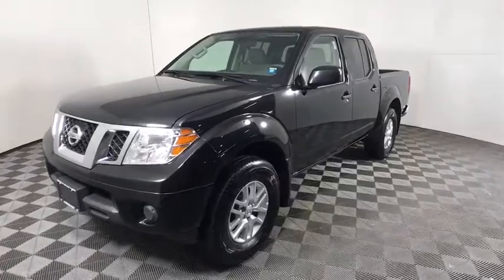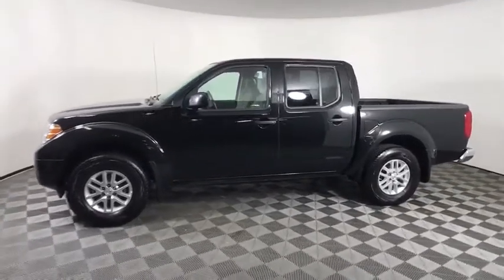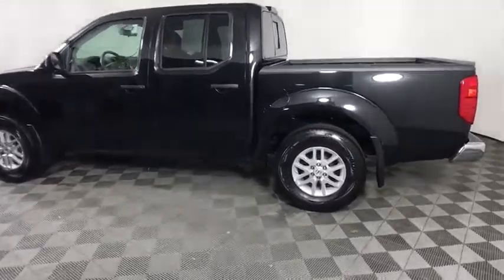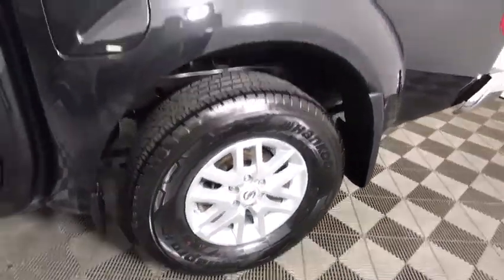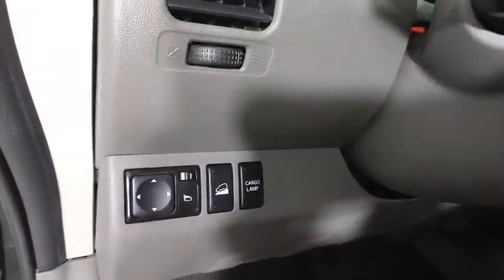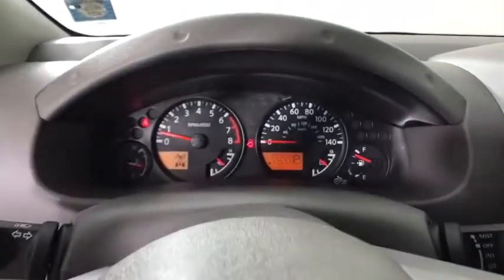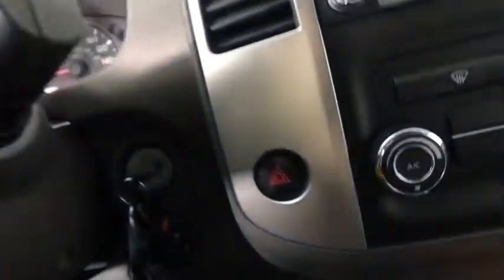2019 Nissan Frontier Albany, Colonie, Latham, Johnstown, Glens Falls, NY 32001082R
Magnetic Black Pearl Used 2019 Nissan Frontier available in Albany, New York at Destination Nissan. Servicing the Colonie, Latham, Johnstown, Glens Falls, NY area.

Destination Nissan
770 Central Ave